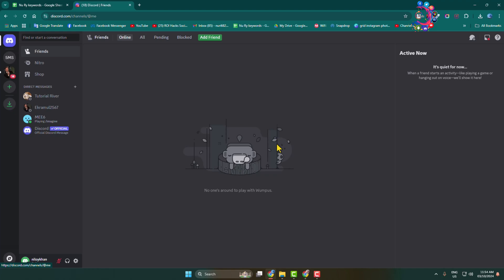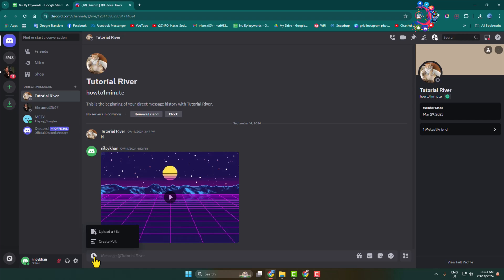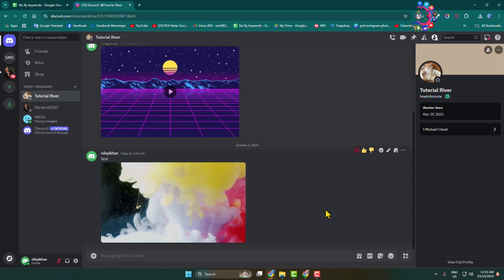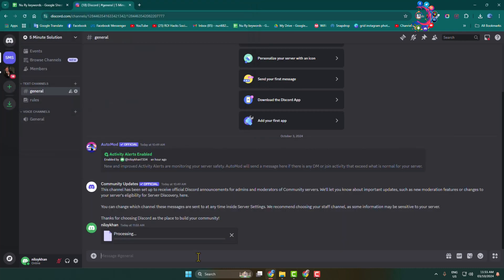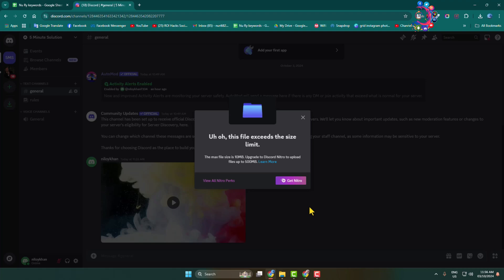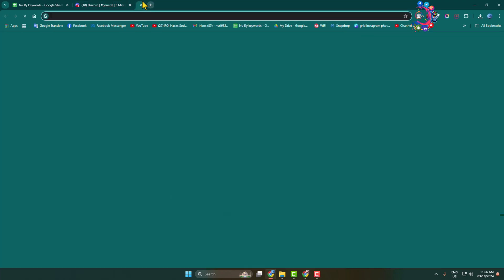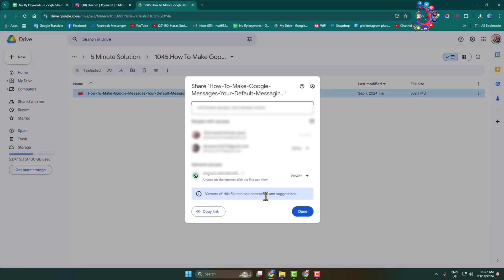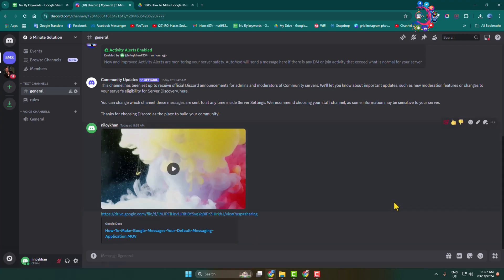How to Post a Video on Discord Proper Way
You can send videos on Discord in a few steps, as long as they're an appropriate file size and type.

0.00 Intro
0.08 Send Video in Direct Message
0.40 Send Video in Server
1.05 Send Large Videos
2.10 Outro

Related Keywords -
How to send videos on Discord without it being a file
How to post a video on discord proper way without
How to post a video on discord proper way reddit
How to send videos on Discord mobile
How to upload video to Discord with preview
How to send videos on Discord PC
How to send videos on Discord that are too big
How to send videos on Discord more than 8MB